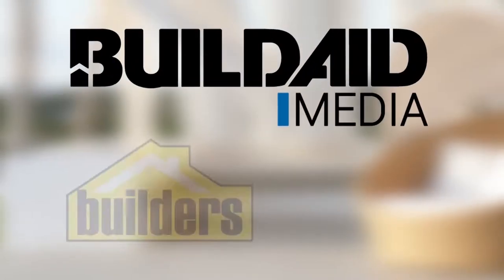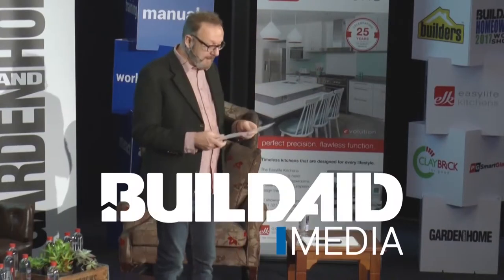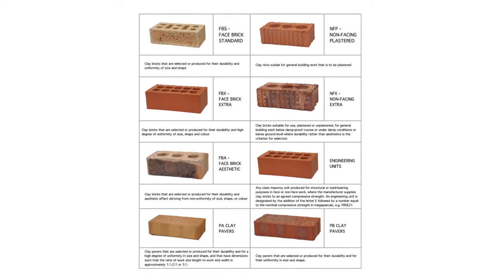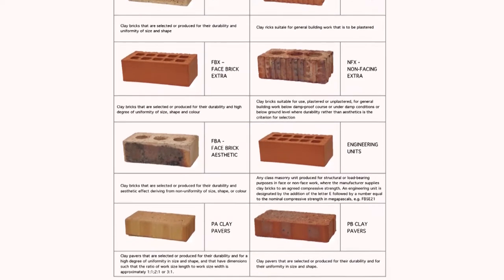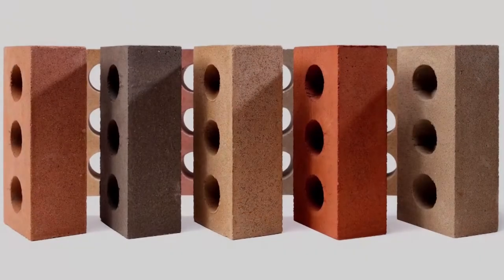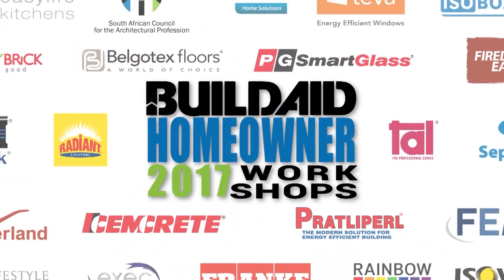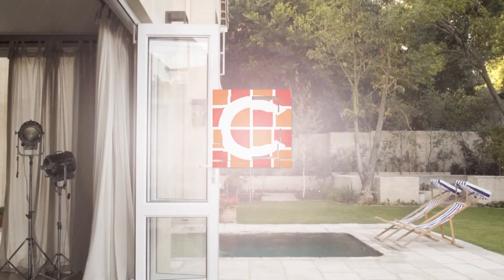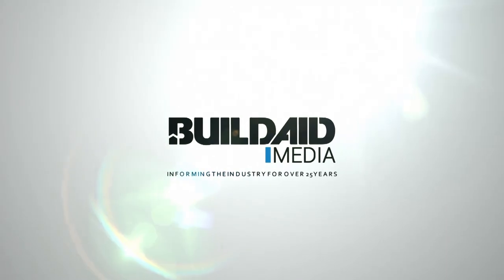2017 Buildaid Homeowner Workshop 1 - Dave Ledbetter - Clay Brick Association - 6 May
David Ledbetter discusses the different types of bricks available to the homeowner, their advantages and uses, with an emphasis on clay bricks. Your host is Graham Alexander from Buildaid Media.